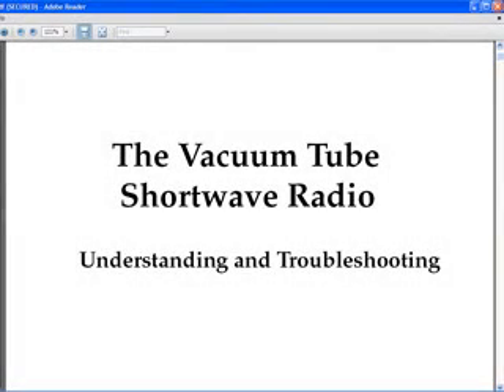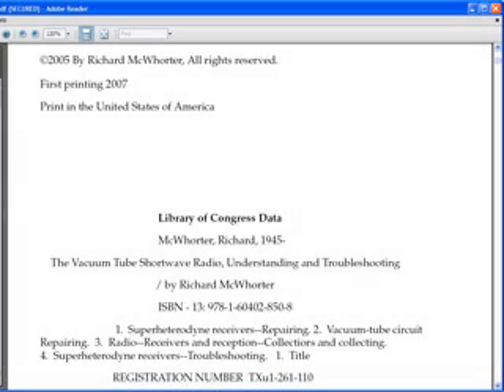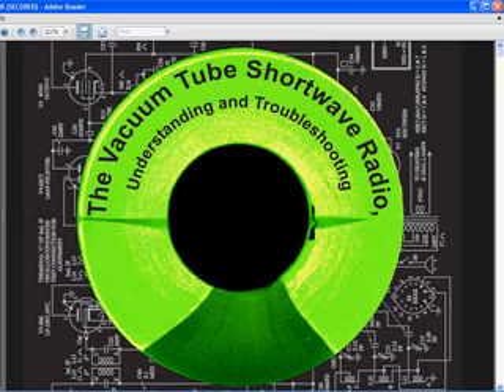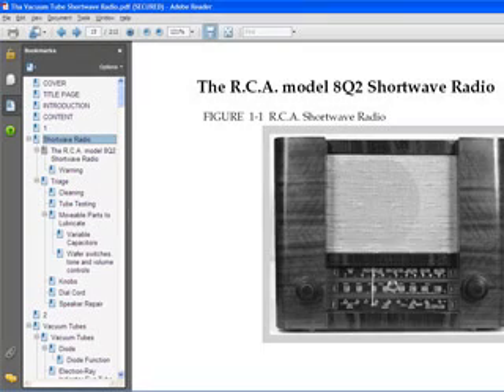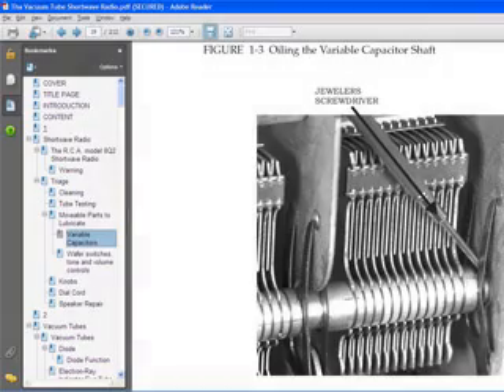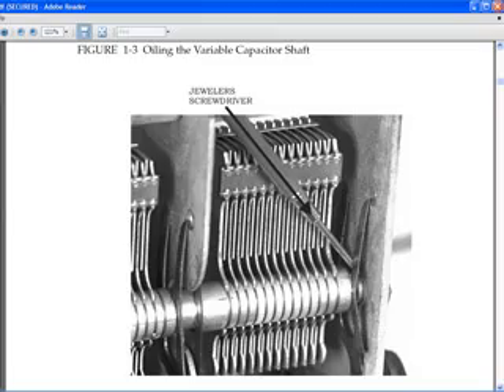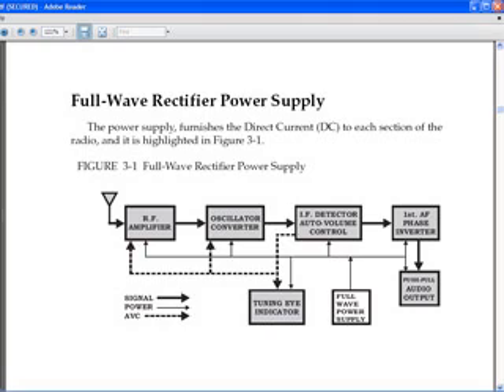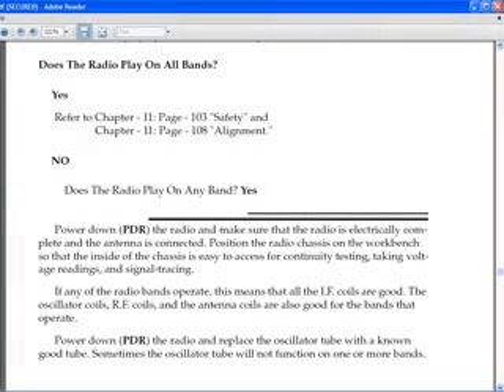The Vacuum Tube Shortwave Radio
password is allamericanfiveradio

If a friend wants a copy please send them to this video.
Hope youall enjoy and use this book.